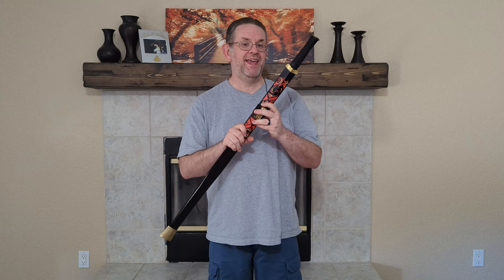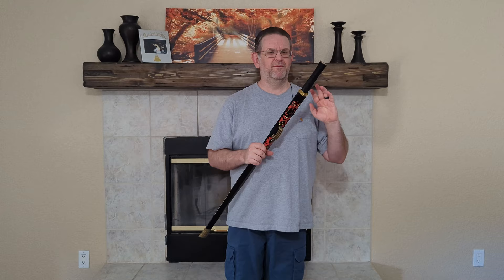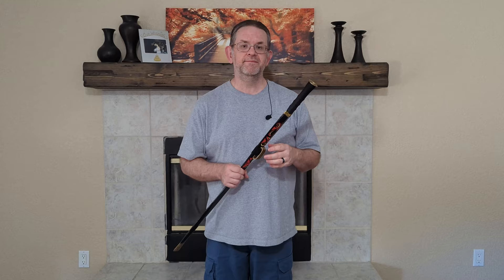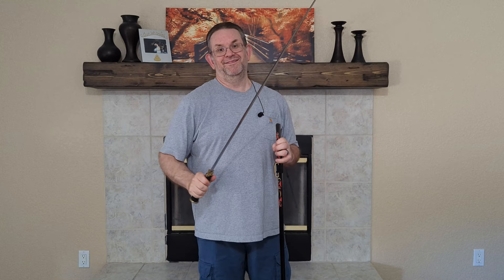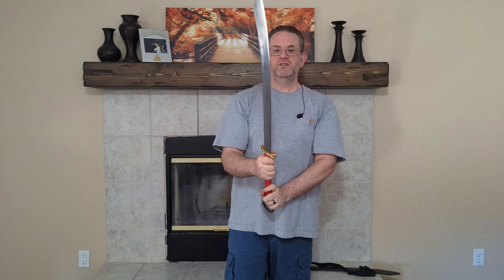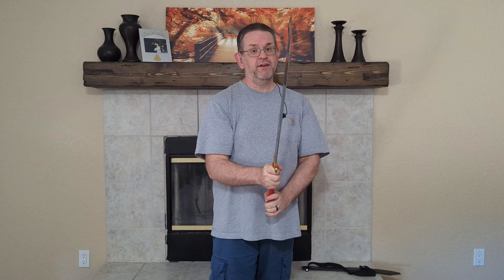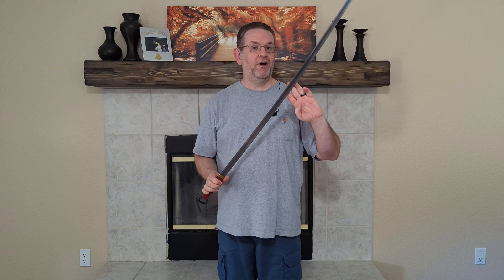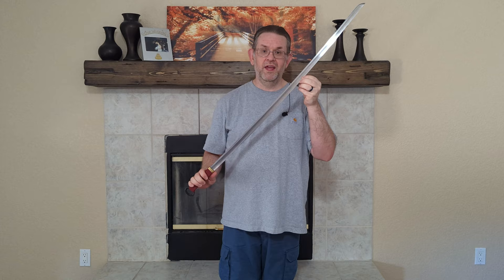First impressions of 8 LK Chen swords - Chinese Han, Ming dynasties and more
LK Chen has generously sent me a variety of loaner swords. This video is a sneak peak of those swords, with a few very initial impressions about them thrown in. Enjoy!

00:00 Intro
01:18 Magnificent Chu Jian
02:00 Military Da Dao
03:10 Grand Marshal Ming Jian
04:24 Double Dragon Sui Dao
05:48 Dragon Sparrow Hidden Hilt Dao
07:21 Royal Arsenal Han Dao
08:35 Heavenly Horse Cavalry Han Dao
09:59 Outro

If you buy something on Amazon, use this

Background Music

String Quarter no. 19 in C major 'Dissonant', K. 465 - II. Andante Cantabile
Composed by Wolfgang Amadeus Mozart
Performed by Musopen String Quarter